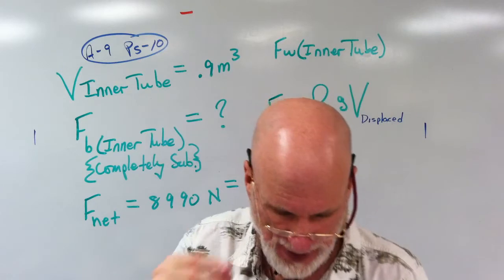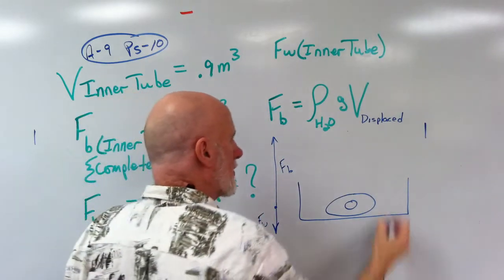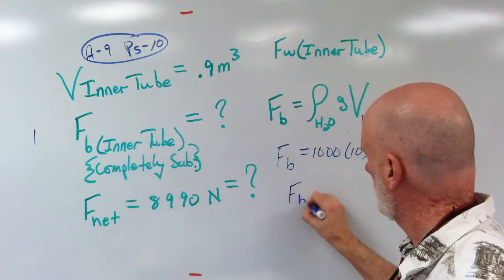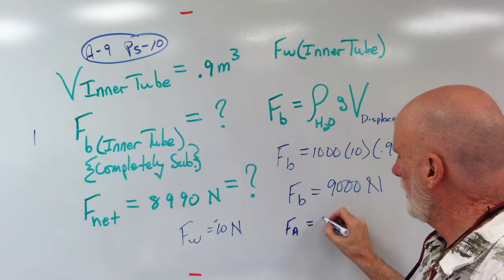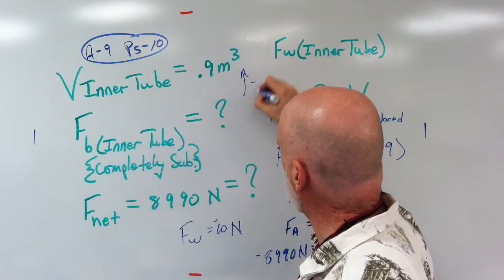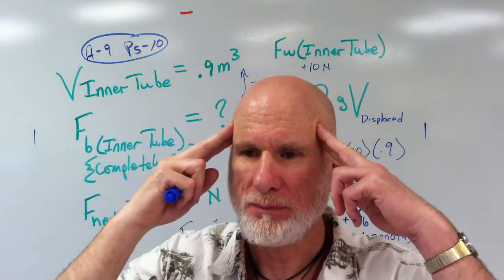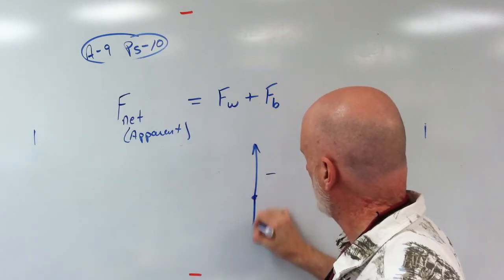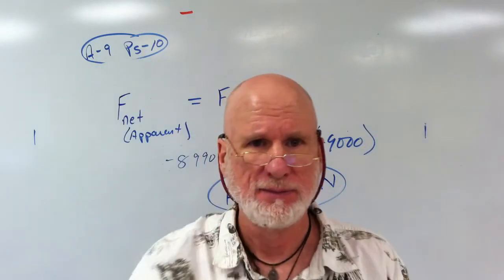Fluids Problem A 9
Using Buoyant Force determine the weight of an inner tube...